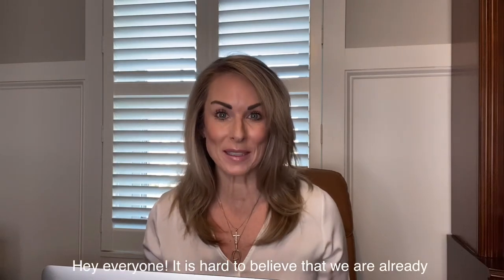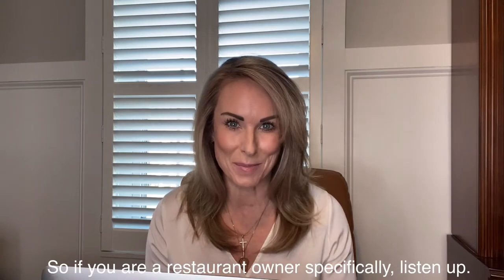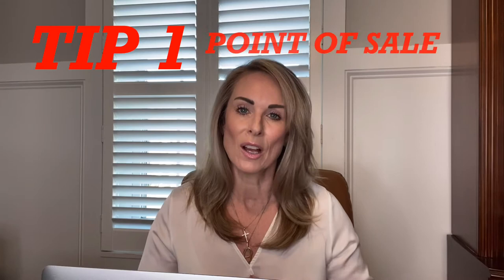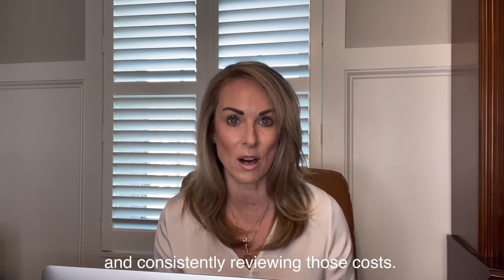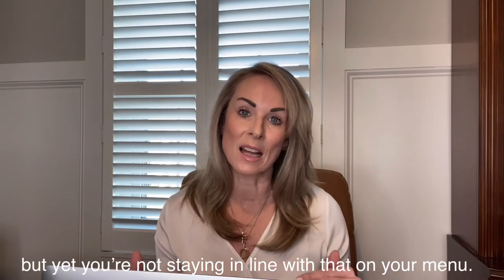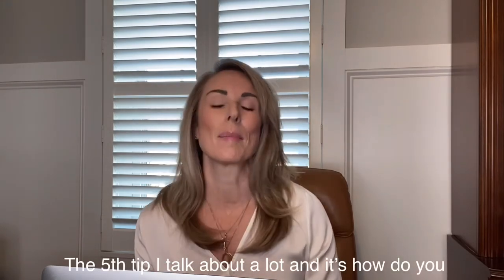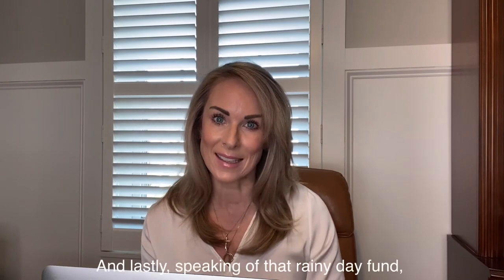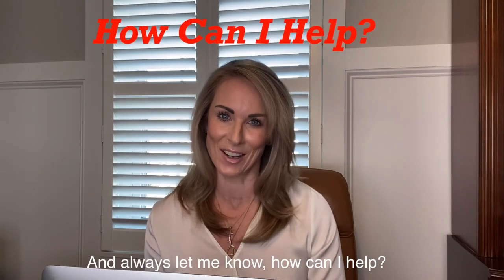6 Delicious Tips!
Did you know Heartland has a blog? And you can follow Heartland on Instagram, Twitter, Facebook and LinkedIn!

Restaurant owners, listen up! Here are some important tips to help your business:
1. Point of Sale
2. Keep menu prices fresh
3. Scheduling software
4. Rainy day fund
5. Marketing
6. Line of credit

Let’s discuss these important tips and how I can help!